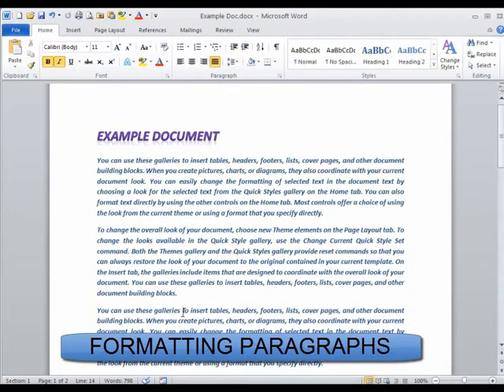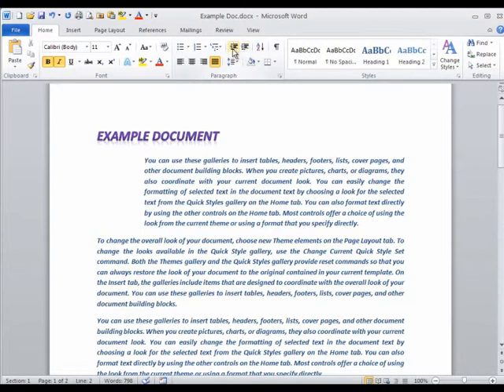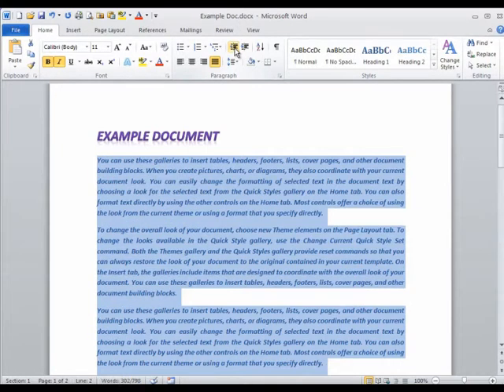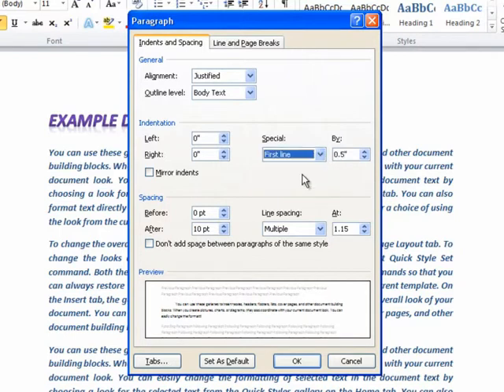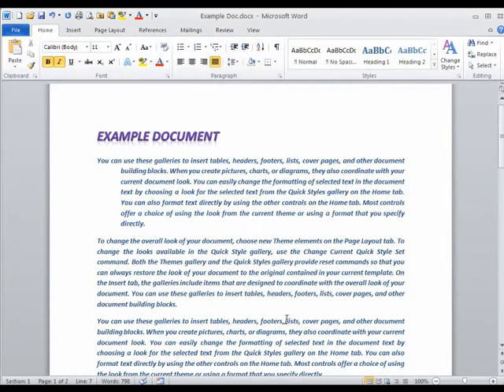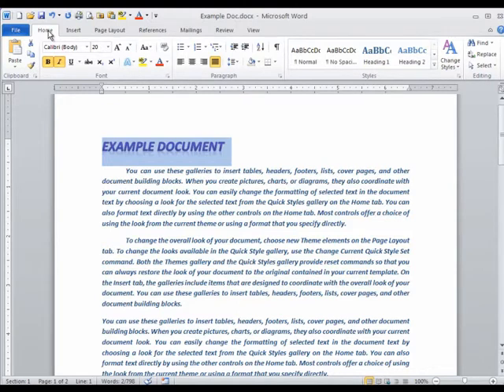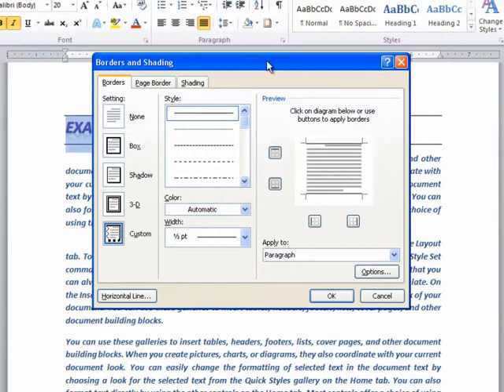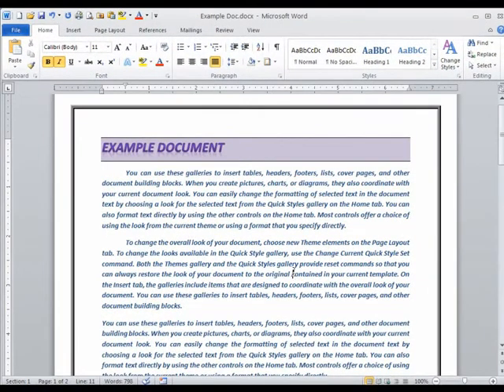Word 2010: Formatting Paragraphs